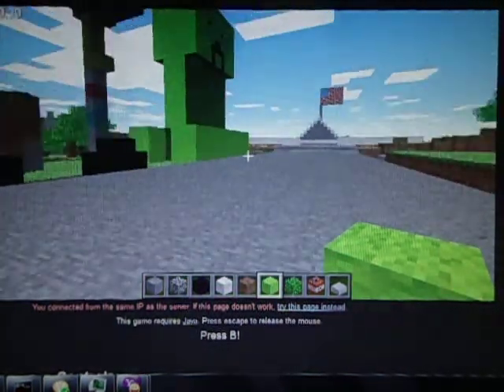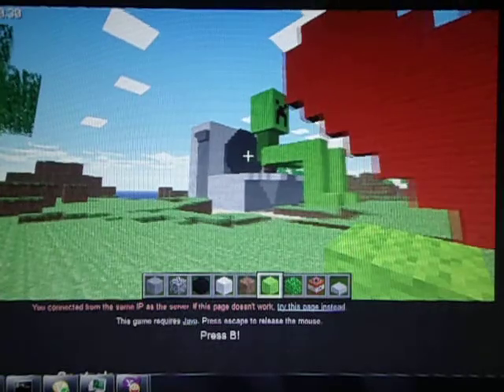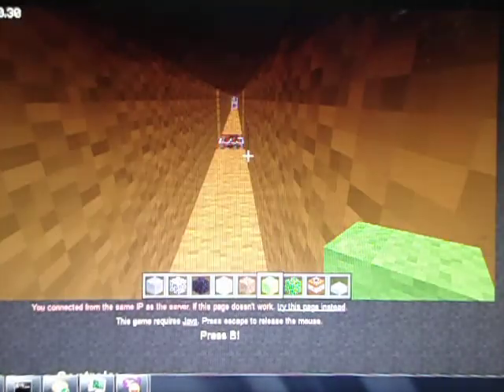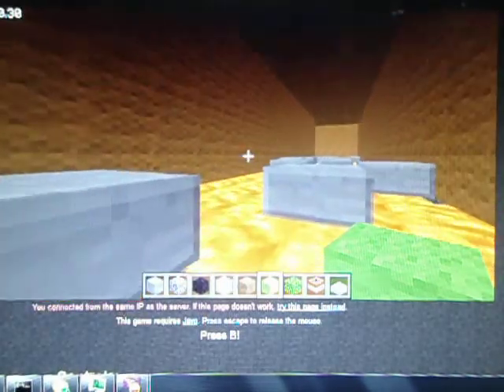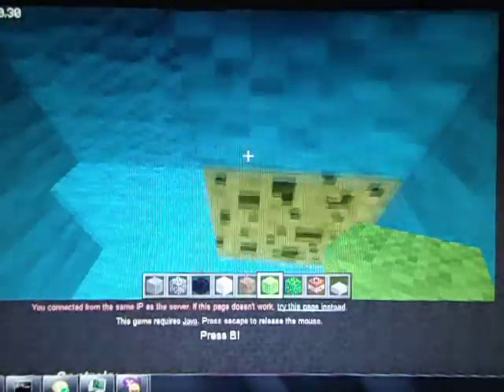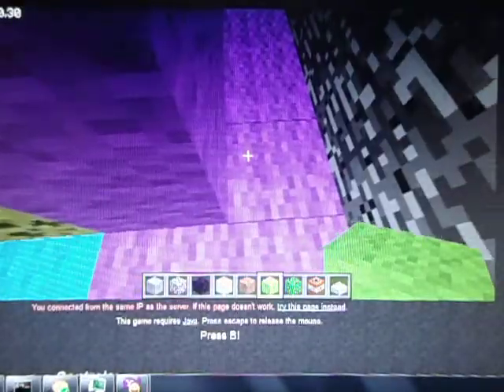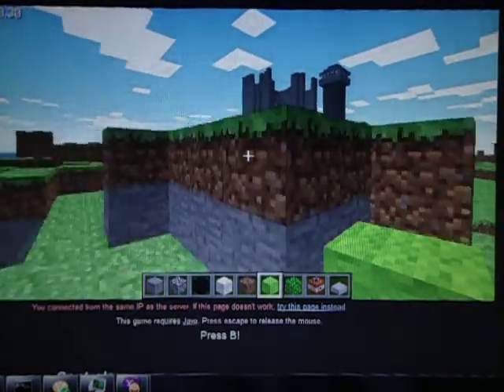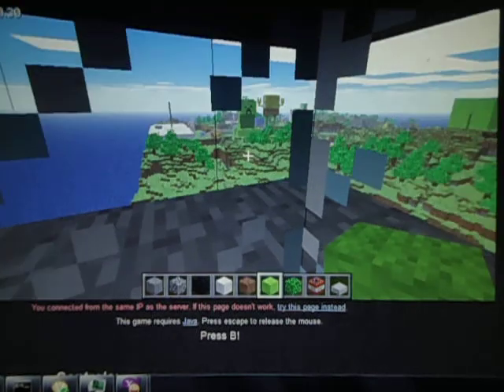my minecraft server